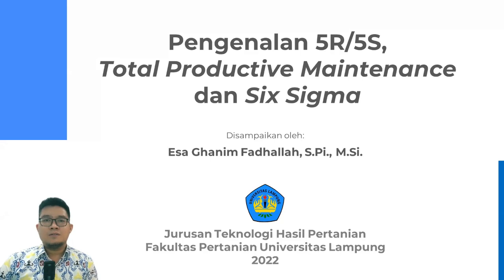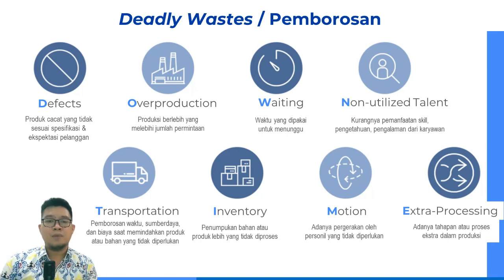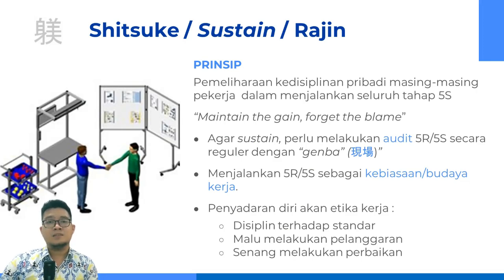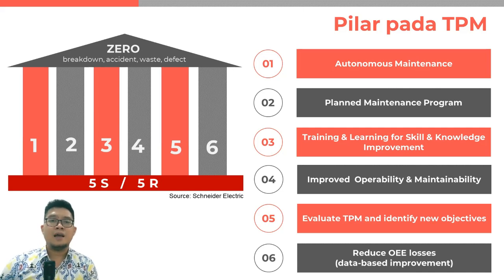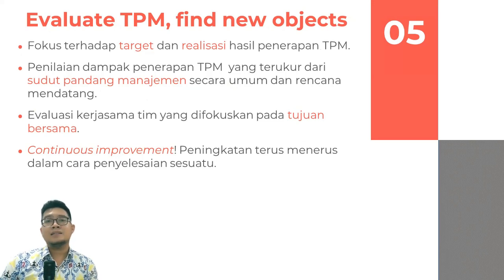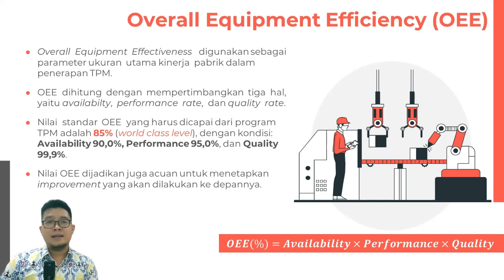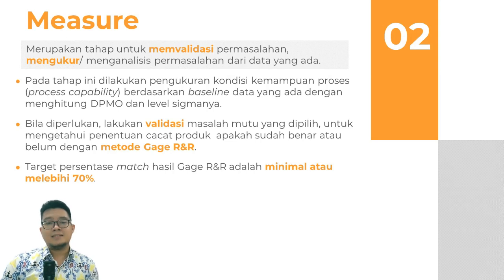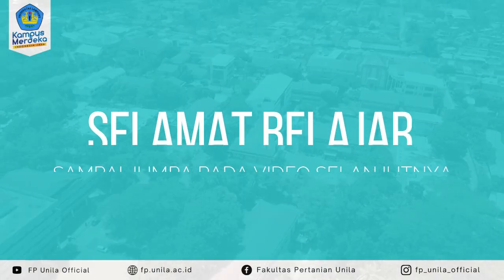11. THP - Sistem Jaminan Mutu Hasil Pertanian - Pengenalan 5R, TPM, Six Sigma